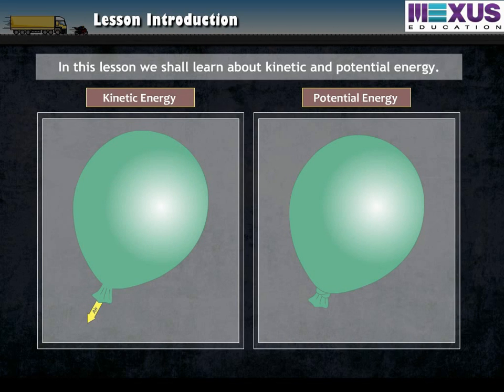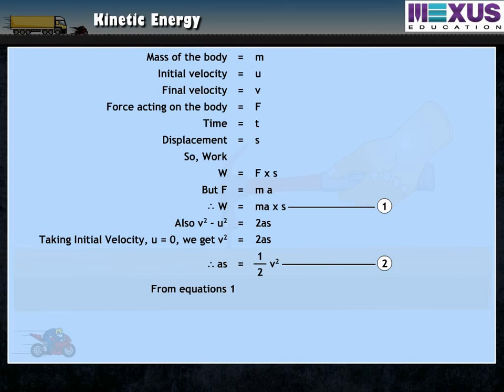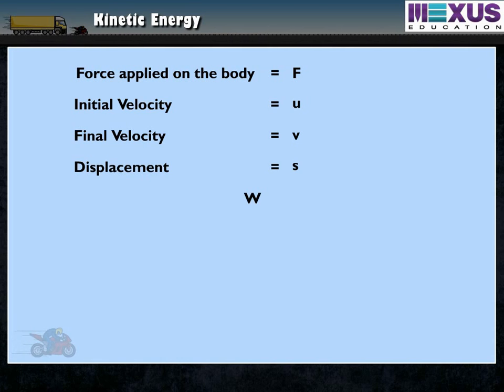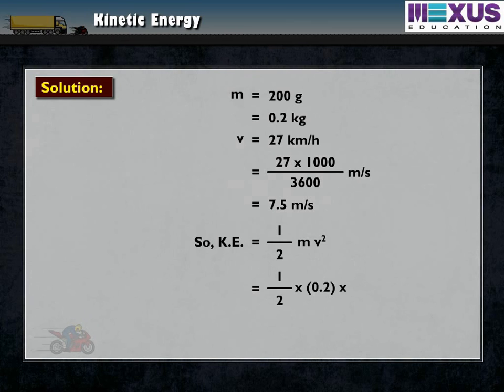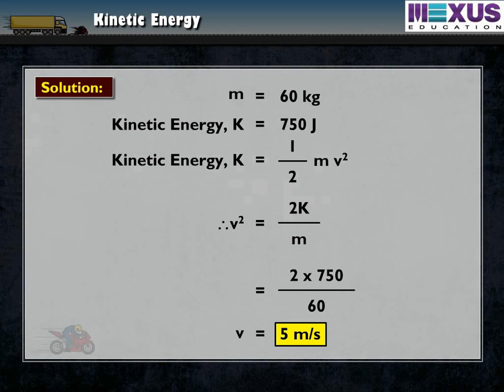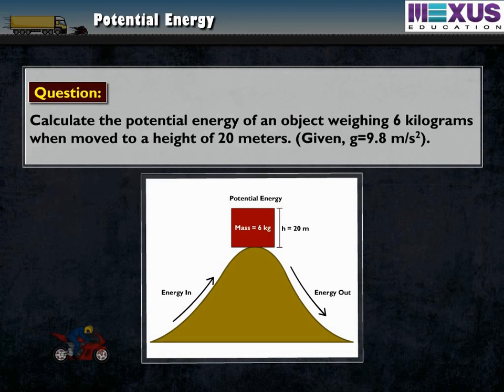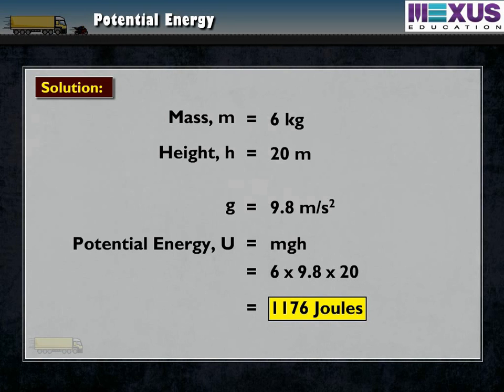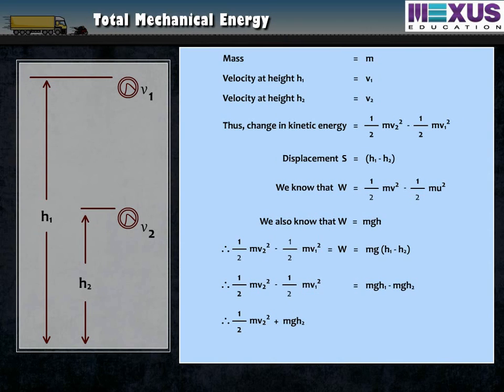Kinetic Energy and Potential Energy - Iken Edu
This interactive animation describes about kinetic and potential energy,expression of the formula for kinetic energy. It also describes about the physical quantities of kinetic energy and potential energy,problem on kinetic energy and potential energy,factor affecting potential energy and the total mechanical energy.